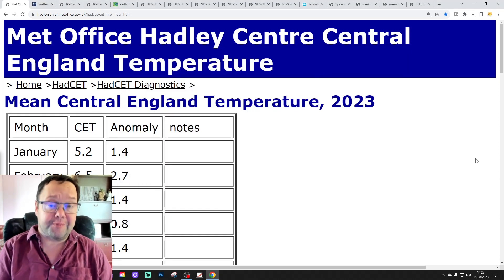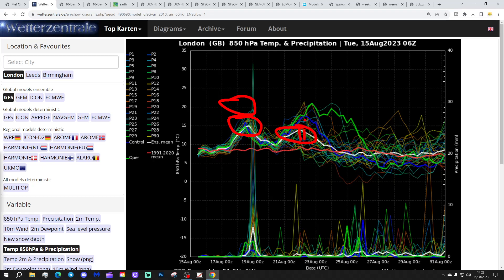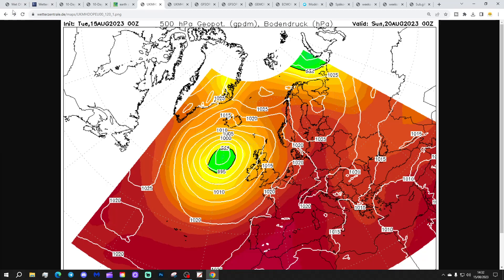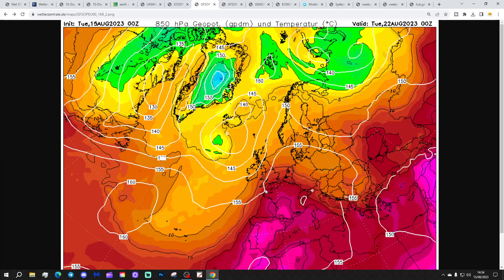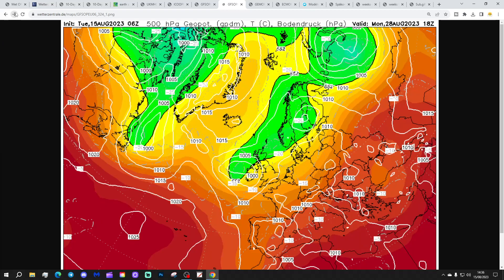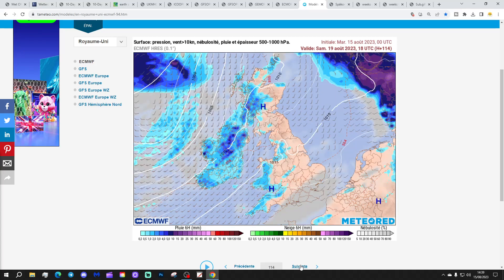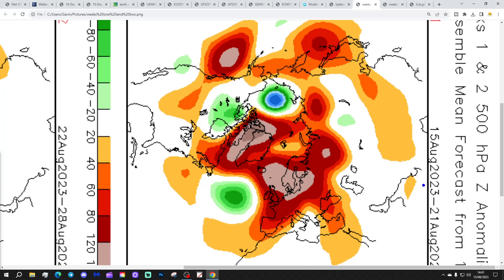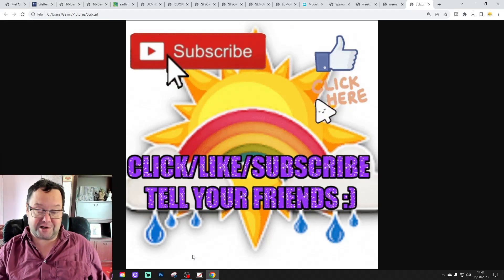Ten Day Forecast: UK On The Periphery Of Intense Heat Next Week...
Hello everyone and thanks for tuning in to today's ten day forecast video. We're going to look at the weather for the next ten to fourteen days. Day ten will take us to the twenty-fourth of August - and we'll be able to extend out beyond that with the extended and ECM ensembles (they run to around a couple of weeks)

We're starting the week on a rather cool and showery note but high pressure will build as the week goes on, turning things warmer and drier as it does so. Looking ahead to the end of the week, very warm temperatures will combine with low pressure in the Atlantic to turn things volatile with a risk of thunderstorms in places. Heading into next week there's a lot of uncertainty as we're going to be on the periphery of some very intense heat sitting over France but with that heat dome push north to us???

Chapters:
00:00 Intro
00:47 Current CET
01:18 GFS Ensembles
04:02 Temp/Precip Anomalies
04:27 Latest Windflow Map
04:44 Chart Data
11:57 EC Precipitation Forecast
12:33 EC Ensemble Clusters
14:52 CFS Weeklies
16:05 Outro

💡  Video Credits: 💡

💡  GWV Links: 💡